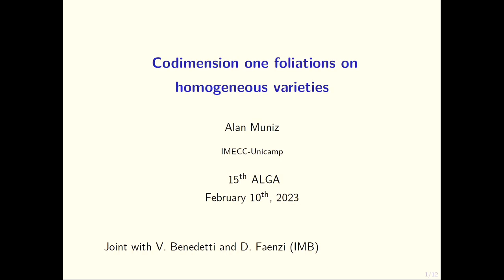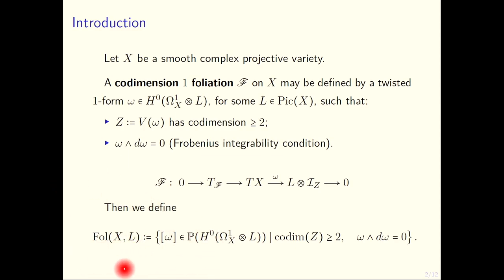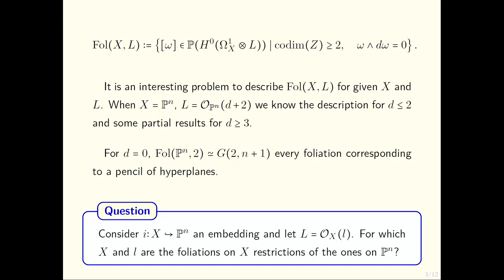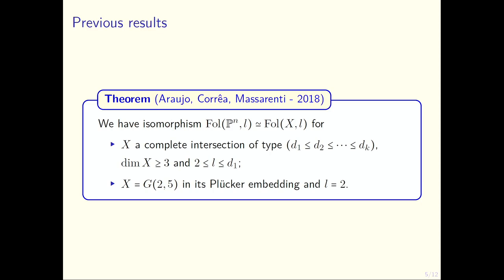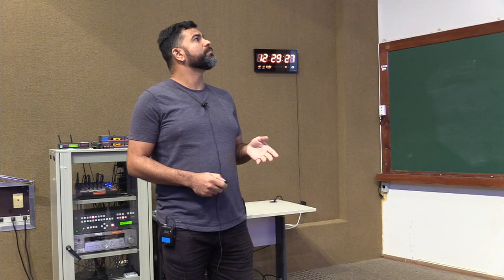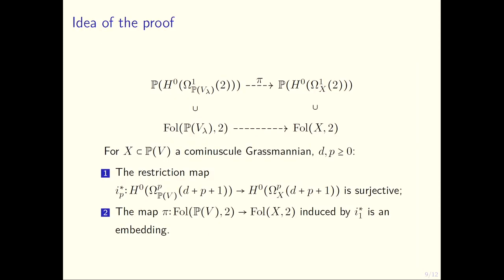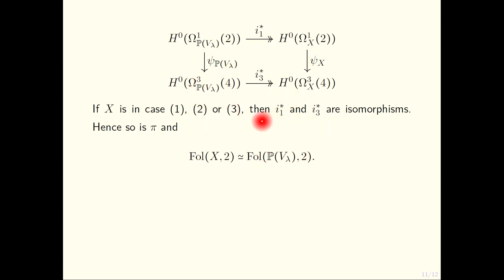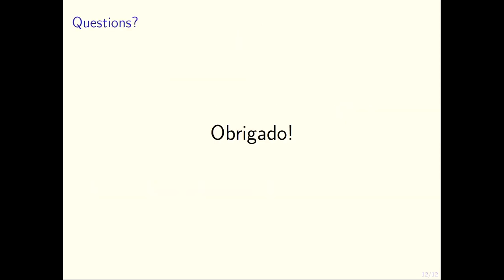15th ALGA (Commutative Algebra and Algebraic Geometry) - Alan do Nascimento Muniz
Speaker: Alan do Nascimento Muniz

IMPA, Rio de Janeiro, February 6 – 10, 2023

The 15th edition of the Commutative Algebra and Algebraic Geometry – ALGA will be held on  February 6 -10, 2023 at IMPA.  For more than 20 years, the ALGA meeting main topics are Algebraic Geometry, Commutative Algebra, and related topics in Number Theory, Code Theory, or Foliation.

Organizing Committee
Carolina Araujo (IMPA, Brasil)
Eduardo Esteves (IMPA, Brasil)
Marcos Jardim (UNICAMP, Brasil)
Suely Lima (IMPA, Brasil)
Renato Vidal Martins (UFMG, Brasil)
Cleto Brasileiro Miranda Neto (UFPB, Brasil)
Luciane Quoos Conte (UFRJ, Brasil)